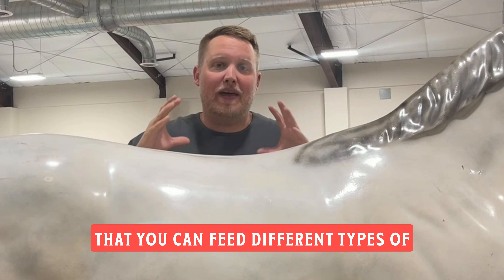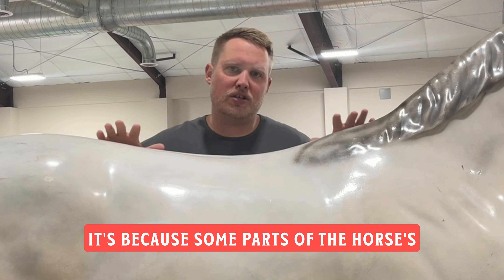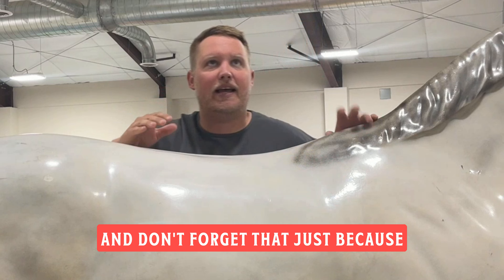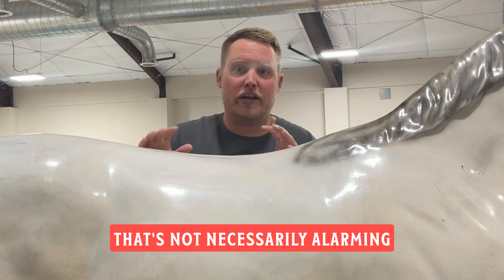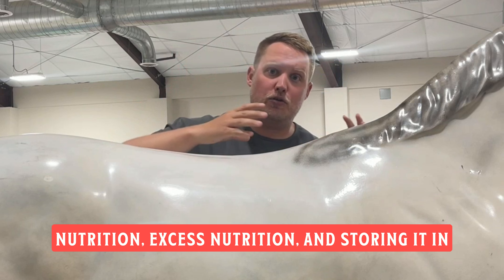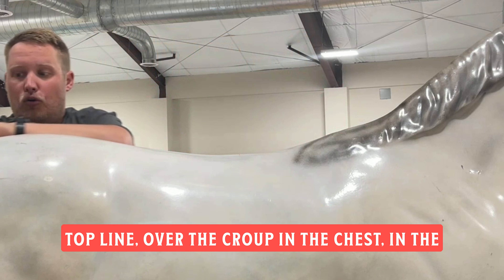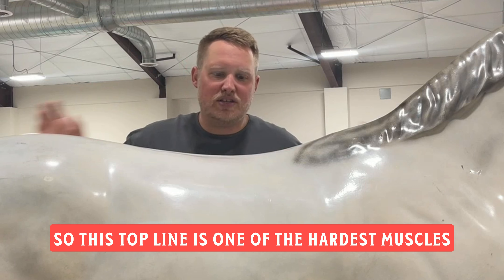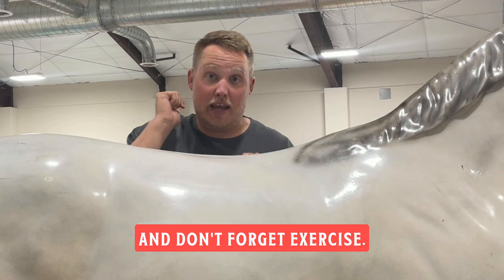How to Feed Your Horse for Weight Gain Fat vs Muscle Explained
Understanding how to properly feed your horse can make all the difference in achieving the desired weight gain and overall health. In this video, we break down the key differences between feeding for fat and feeding for muscle. 🐴

Feeding for Fat: Discover how to add extra cover over your horse's ribs by increasing their fat and calorie intake. Learn why seeing a few ribs isn't always a bad thing.

Feeding for Muscle: Understand the importance of high-quality protein and amino acids for building muscle in specific areas like the top line, croup, chest, and shoulders. Plus, don't forget the role of exercise!

By understanding these feeding strategies, you can better manage your horse's nutrition to achieve a balanced and healthy physique.